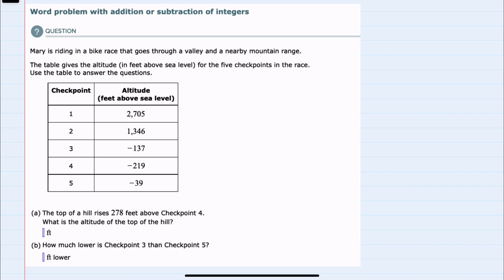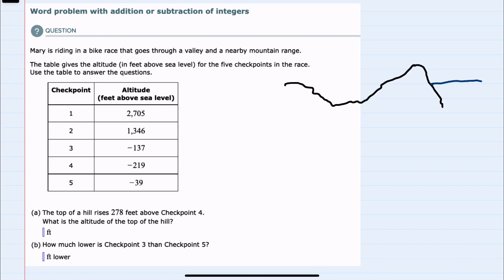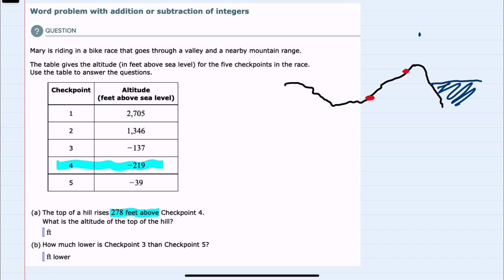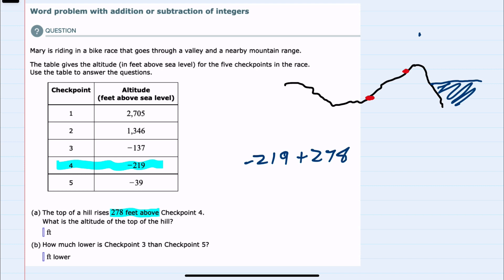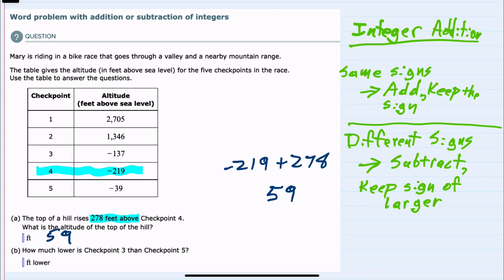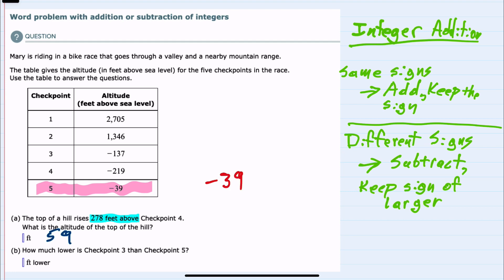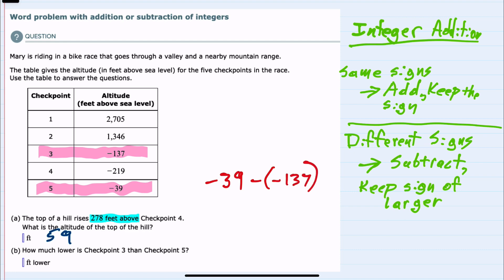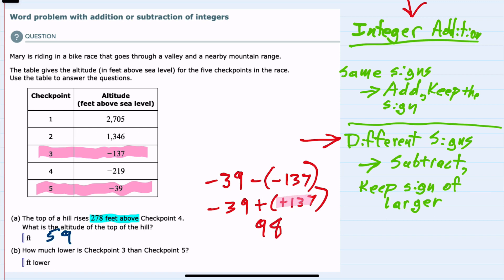ALEKS | Word problem with addition or subtraction of integers